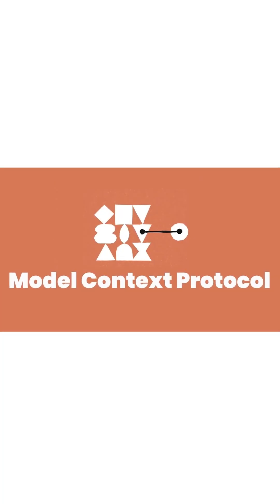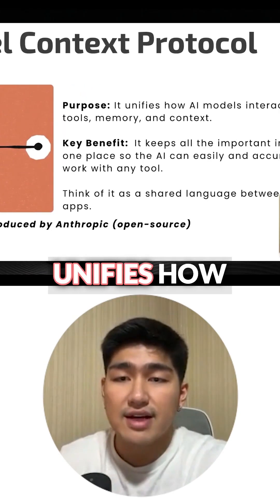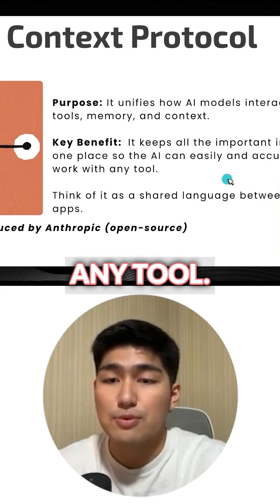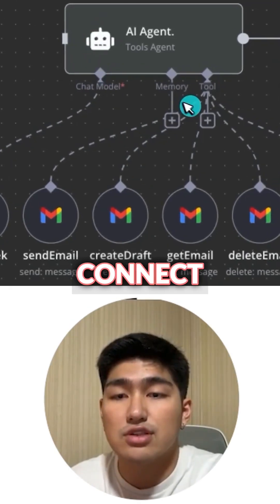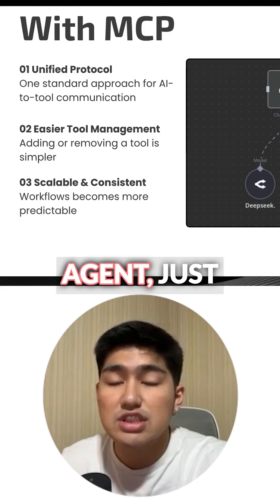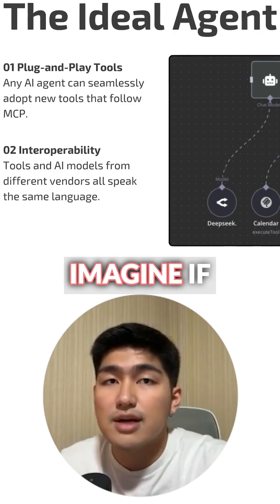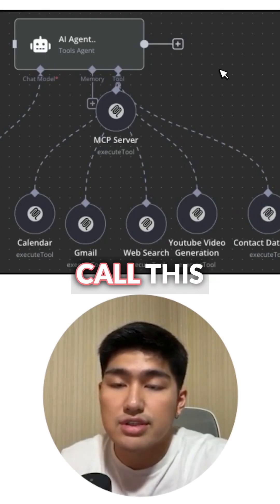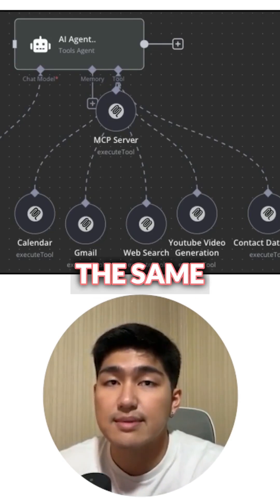MCP clearly explained in 1 min!